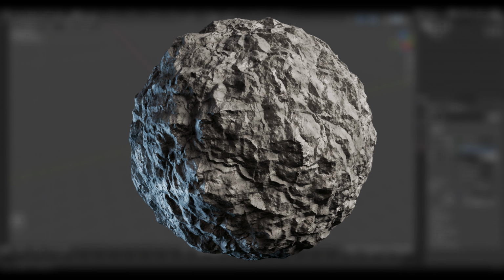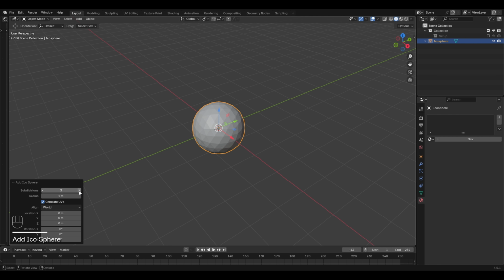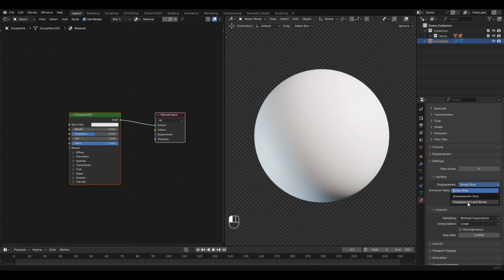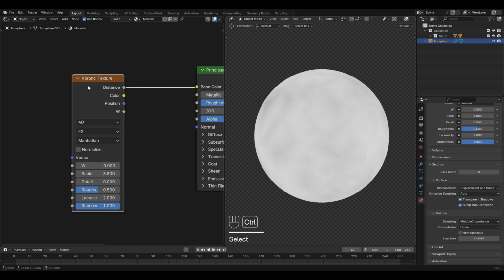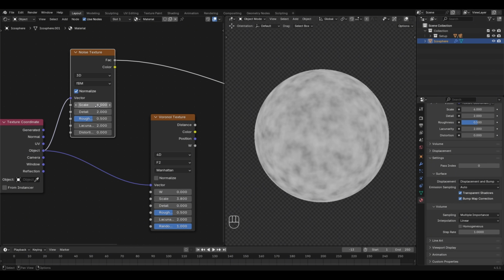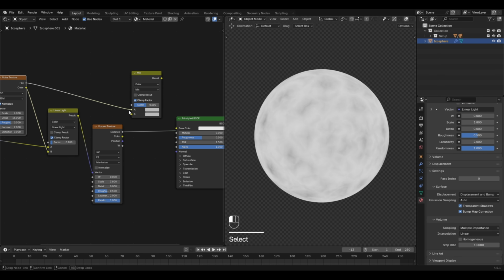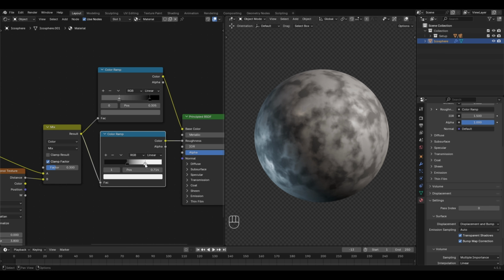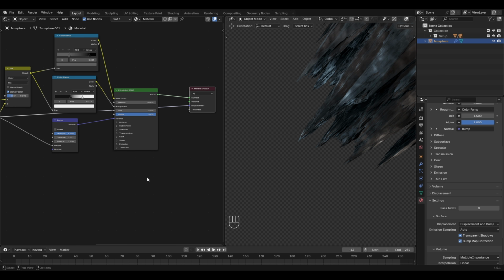Easy Procedural Rock Material (Blender tutorial)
Learn how to create an Easy Procedural Rock Material in Blender with realistic details and fast results! In this tutorial, you'll build a fully procedural rock shader from scratch using Blender's shader nodes—no external textures required.
Free HDRIs & Assets by Poly Haven

What You'll Learn:
• Procedural Rock Material Setup
• Realistic Surface Details
• Shader Node Workflow
• Color & Roughness Control
• Material Customization Tips
• Realistic Rendering in Cycles
Perfect for environment artists, prop creators, and anyone looking to create realistic rocks for games, animations, and cinematic scenes.

● Timestamps:
0:00 Intro
0:10 3D Scene Setup
0:57 Creating the Procedural Rock Material
3:26 Adding & Configuring the Noise Texture
5:06 Color Adjustment & Material Look Development
5:44 Bump & Displacement Setup
7:19 Final Material Tweaks & Result